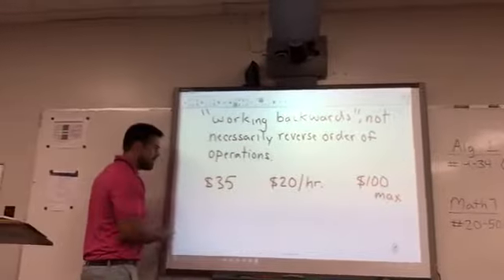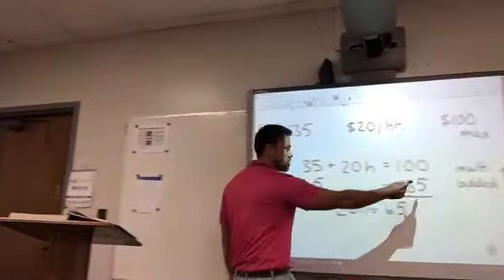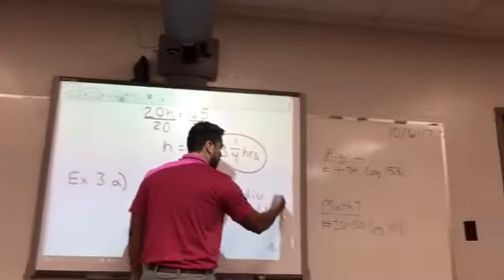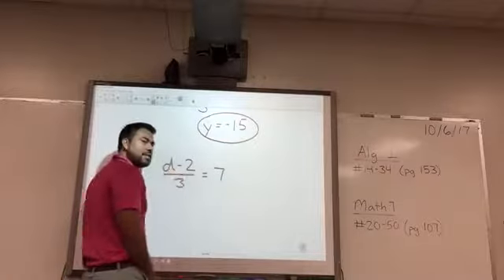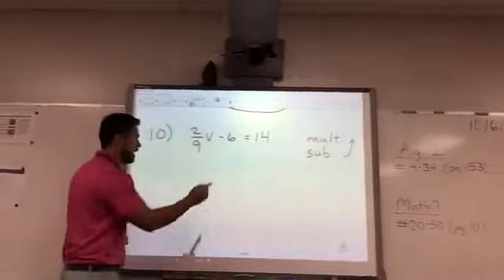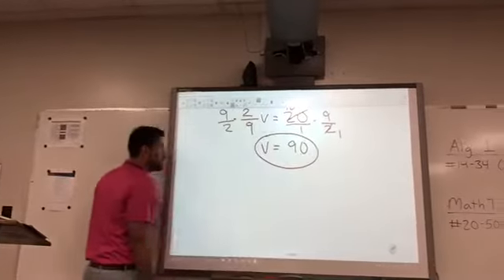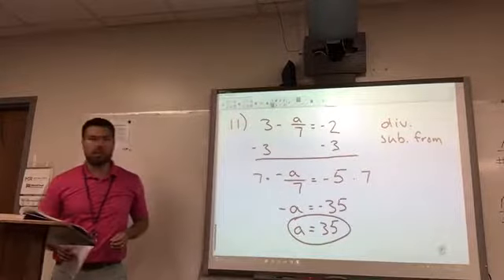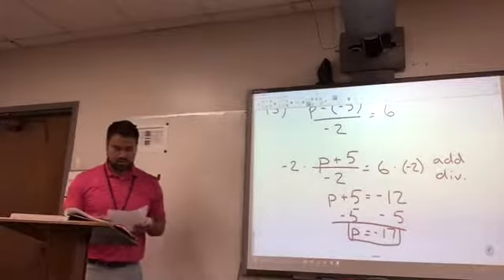Algebra 1 - Solving Multi-Step Equations